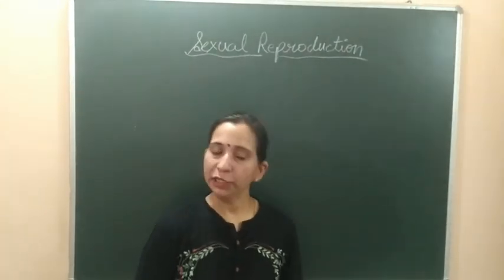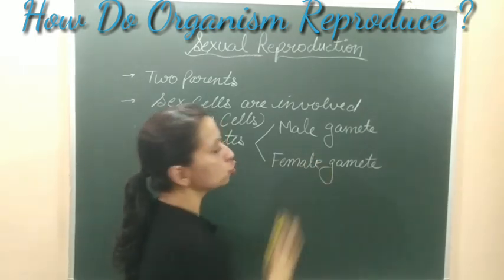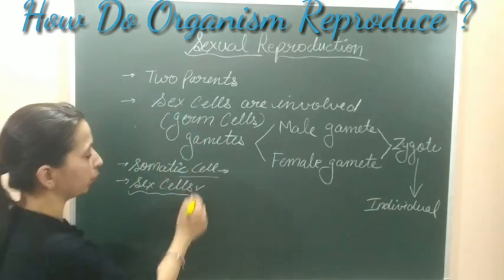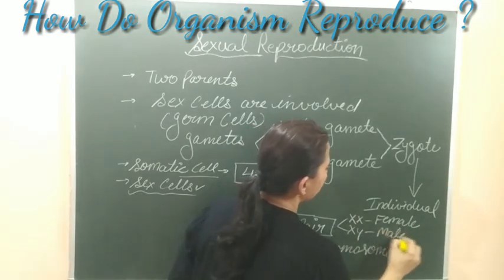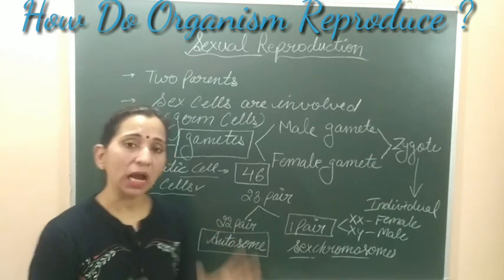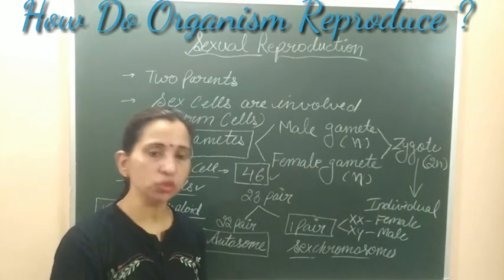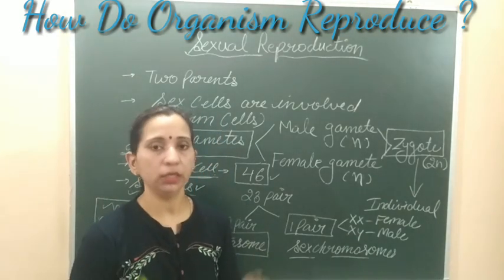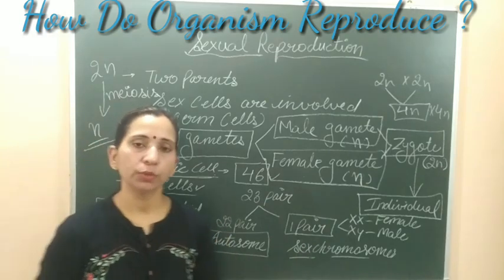HOW DO ORGANISMS REPRODUCE? - SEXUAL REPRODUCTION ( INTRODUCTION)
Sexual Reproduction is process in which two parents are involved, male parent makes male gamete and female parent form female gamete.